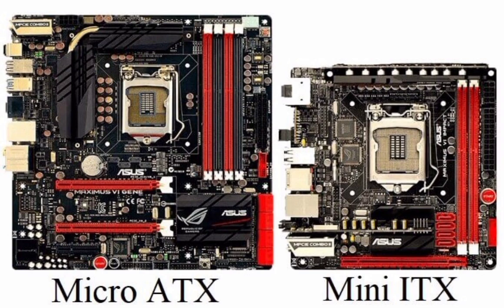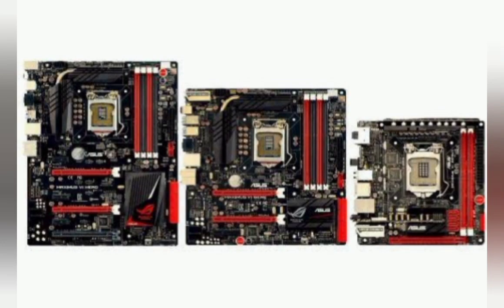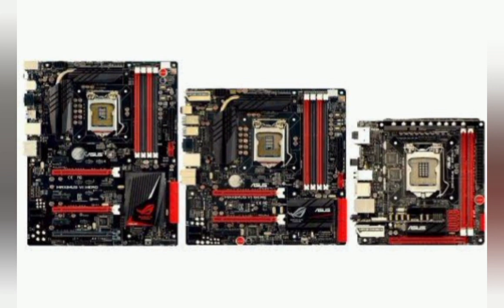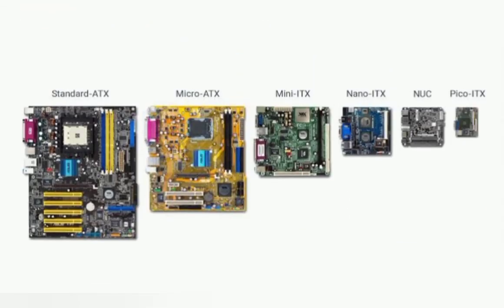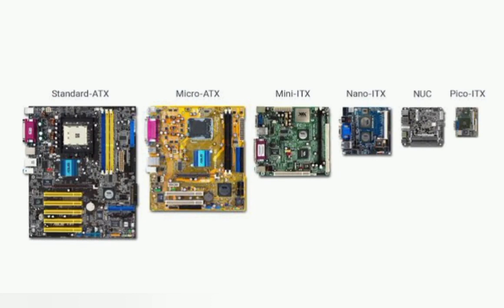Micro ATX vs Mini ITX: A Comparison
In this video, we will be comparing two popular motherboard form factors - Micro ATX and Mini ITX. We will be discussing the differences in size, features, performance, and compatibility between these two compact options. Whether you are building a gaming rig or a media center, understanding the pros and cons of each form factor can help you make an informed decision.